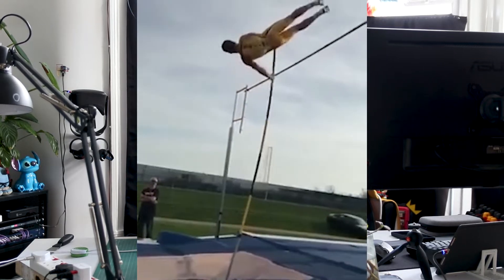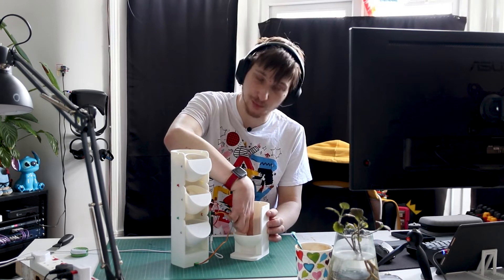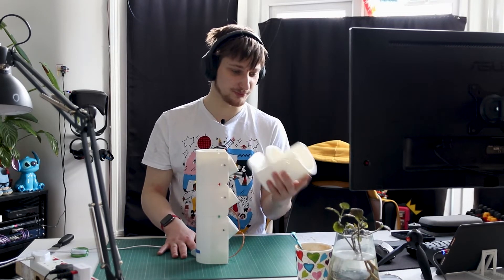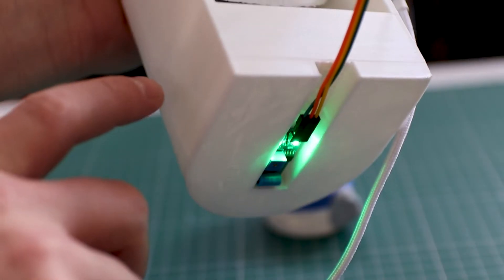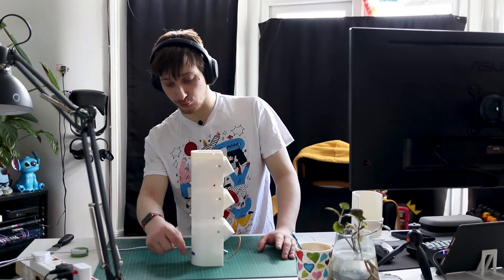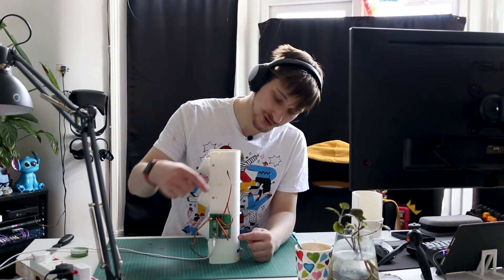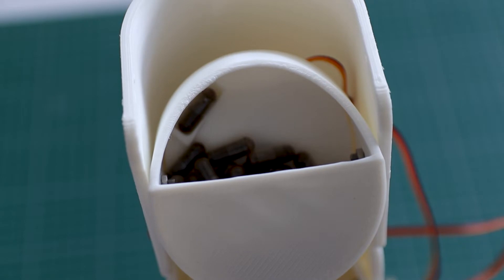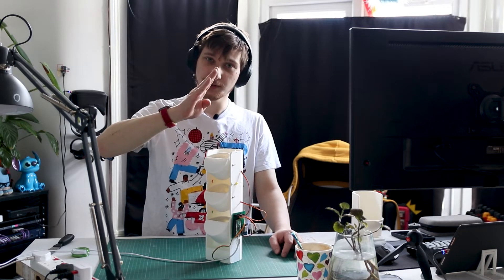Automatic Pill Dispenser update